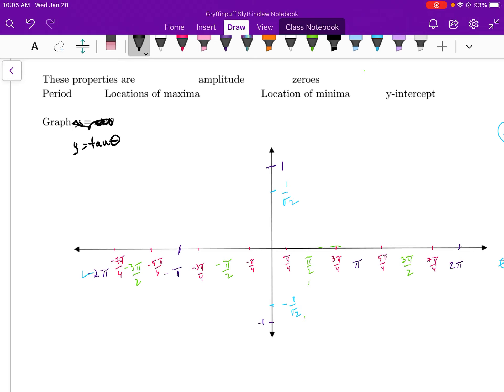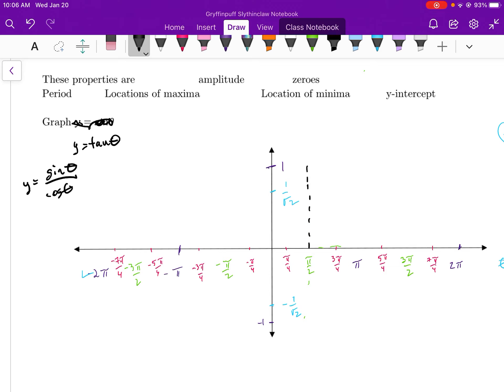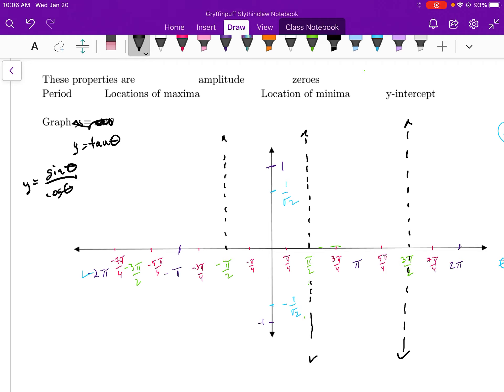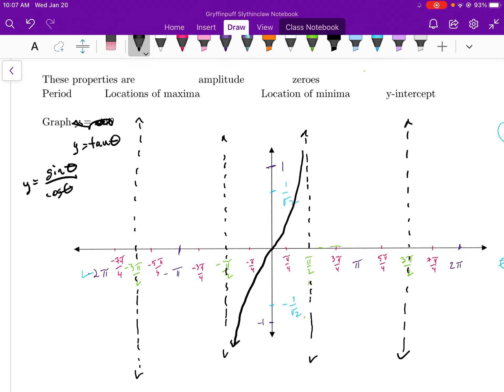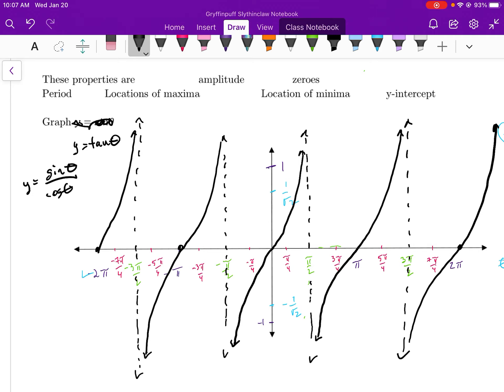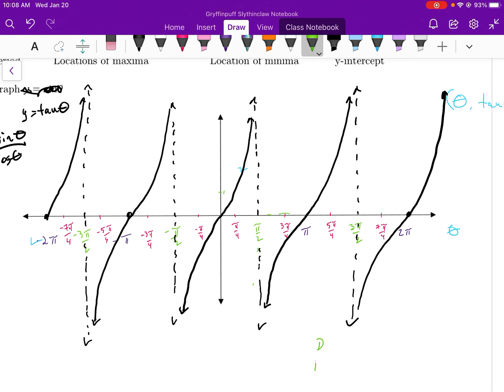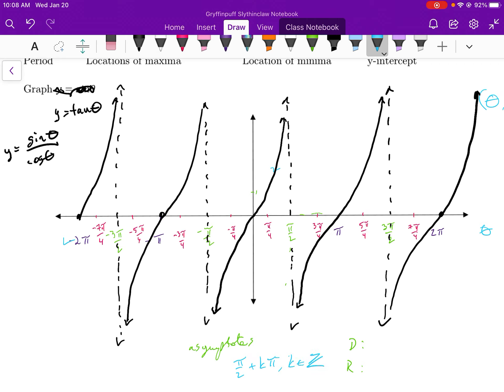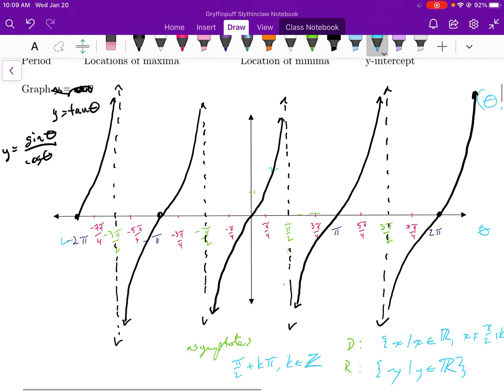PC12 5.1c Tangent Curve